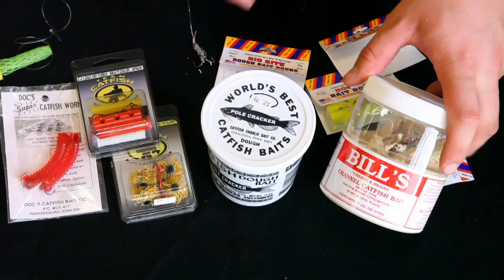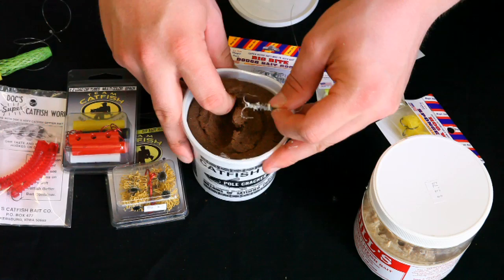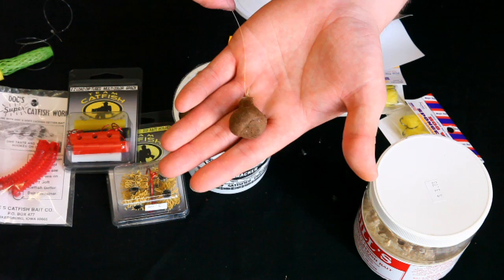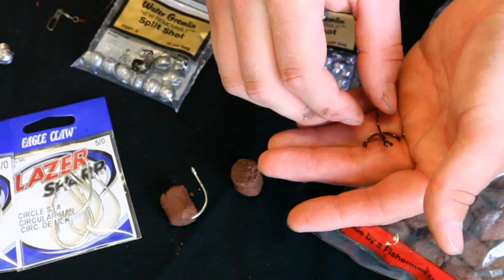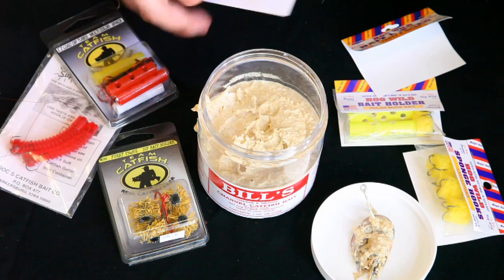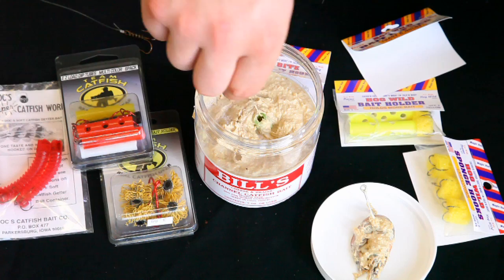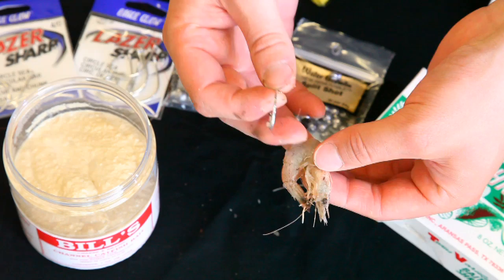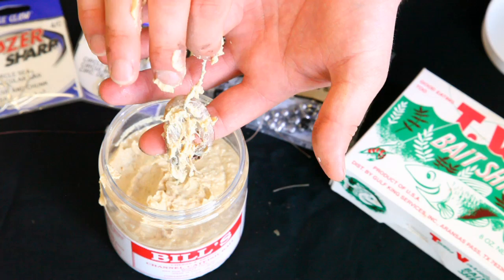Fishing Basics: Using dough baits and dip baits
Watch demonstrations of how to rig your line with dough baits or dip baits.